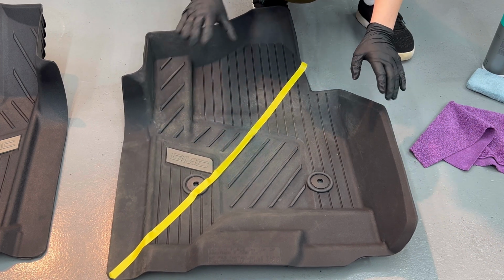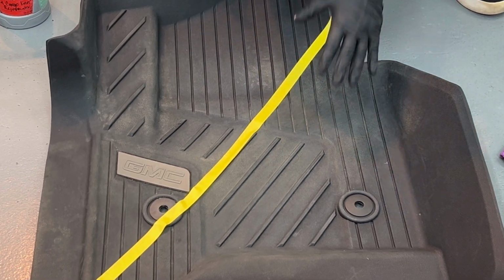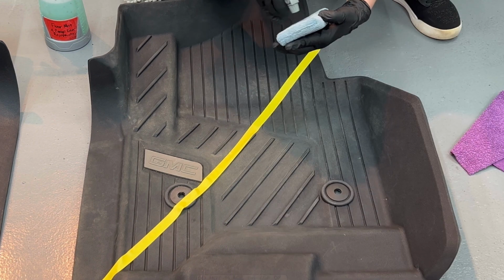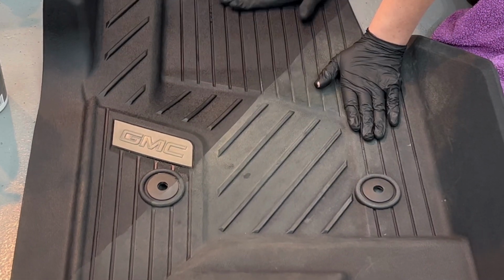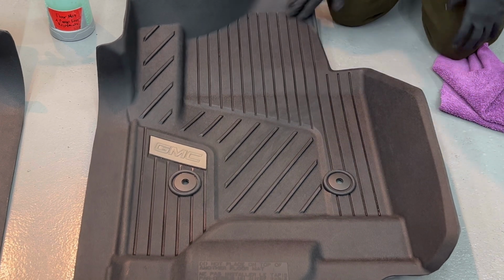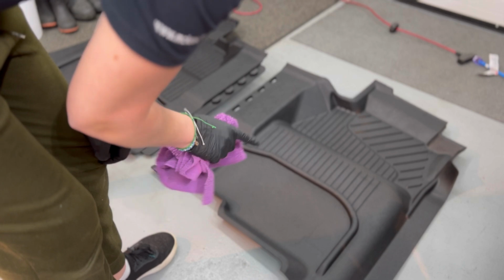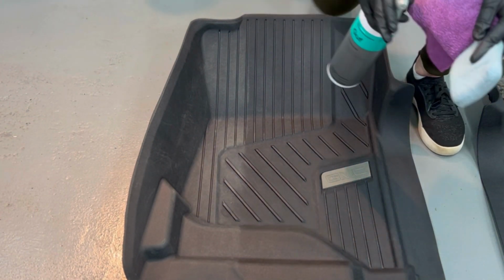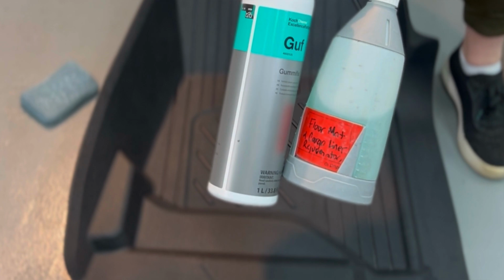How To Restore Faded Weather Mats To LIKE NEW! @Car Supplies Warehouse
My name is Chelsea- I am a wife, mom of 2 and I own Attention 2 Details, a home-based detailing business in Lancaster, Pennsylvania. I started detailing at the age of 15 and now at 39 am a stay at home mom with a thriving home based detailing business! God is good! I share tips and tricks on detailing as well as product reviews and satisfying, transformation videos.

My hope is to reach 25,000 subscribers this year and every interaction from our viewers helps us reach that goal.

I am not paid to review these items or do these videos. But you using my links helps reimburse me for the time it takes to make these videos, purchasing expenses and helps this channel grow. Sincere thanks!